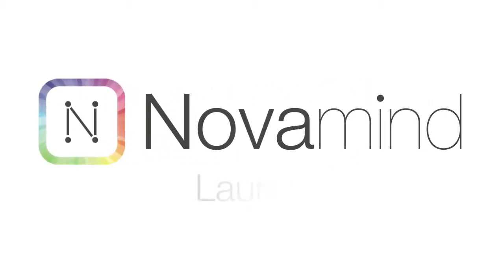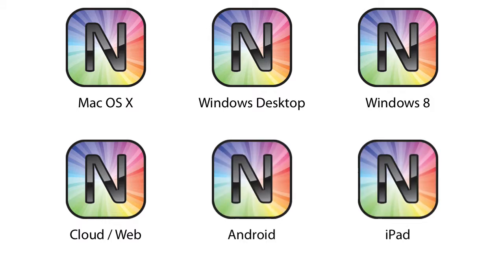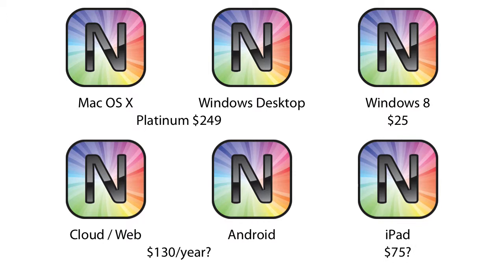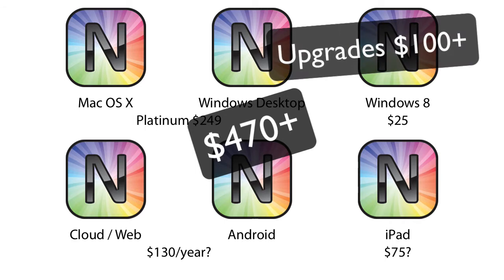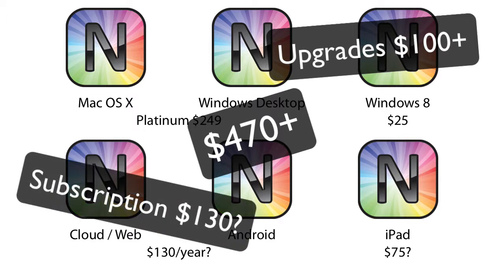NovaMind Subscription Launch Specials